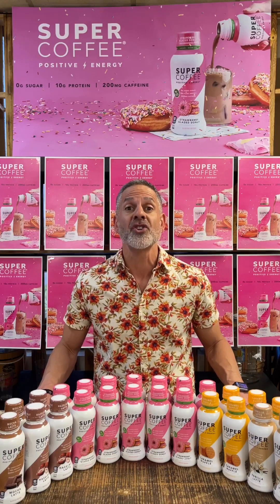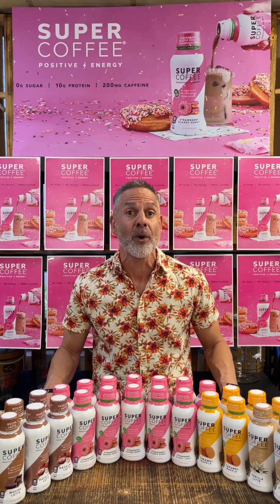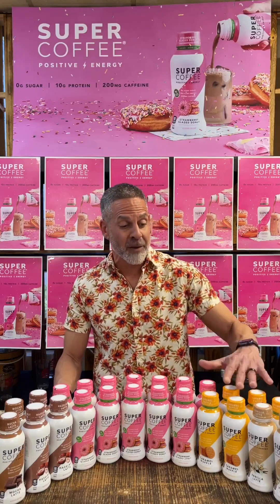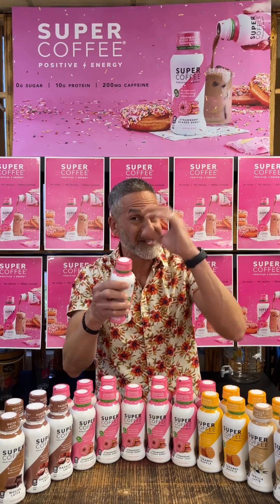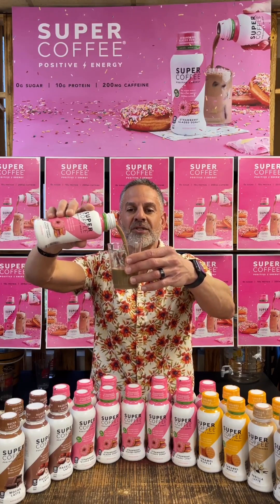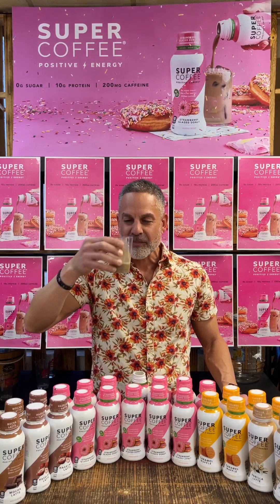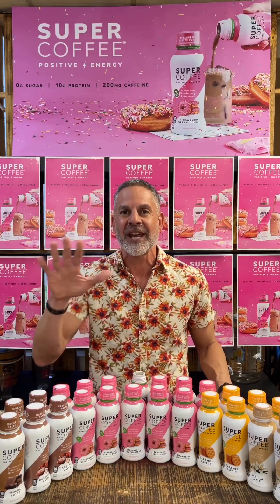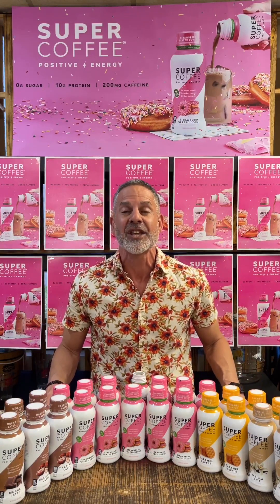Tasting Tasty Thursday Episode #144